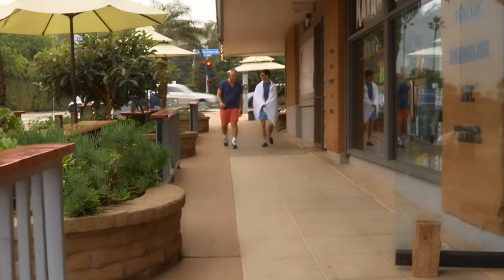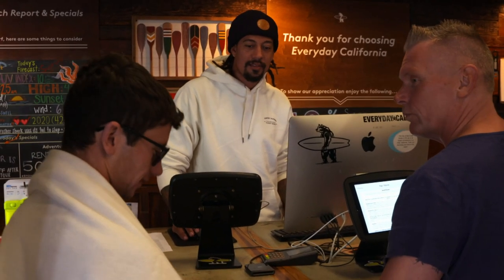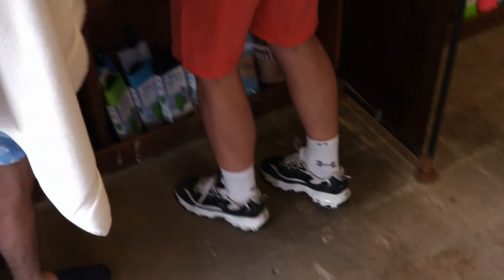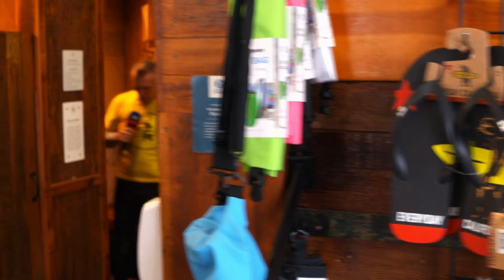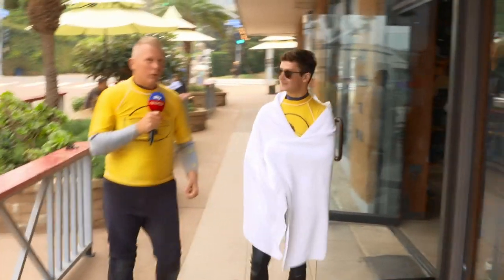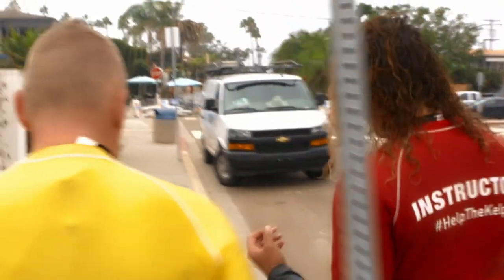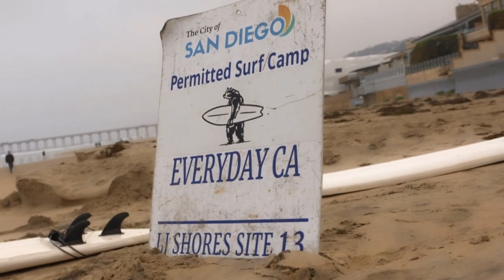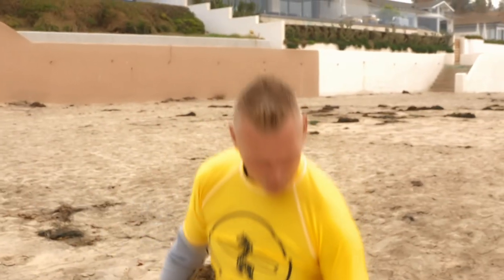OISIN MURPHY & MATT CHAPMAN GO SURFING AT DEL MAR BEACH!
Surf's up! Oisin Murphy and Matt Chapman learn to surf those Californian waves ahead of the Breeders' Cup! 🏄‍♂️

Watch the Breeders’ Cup on November 5 and 6 live on Sky Sports Racing